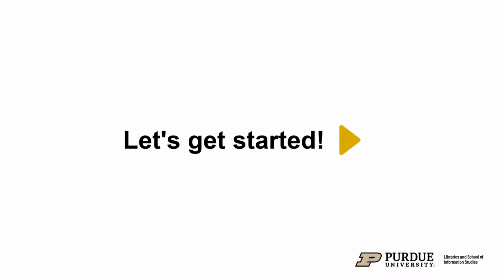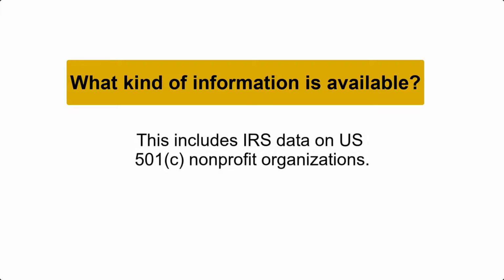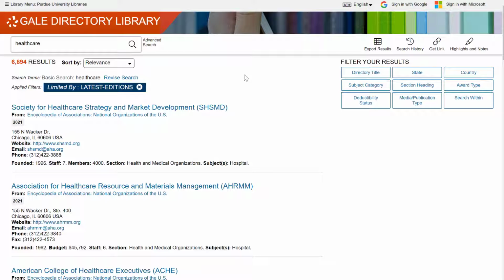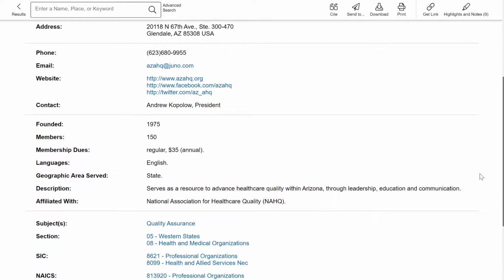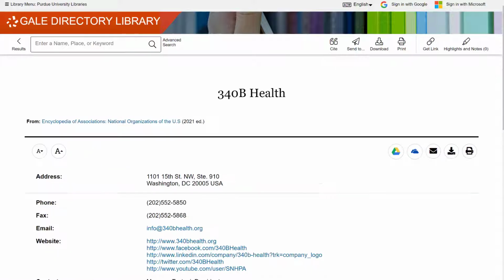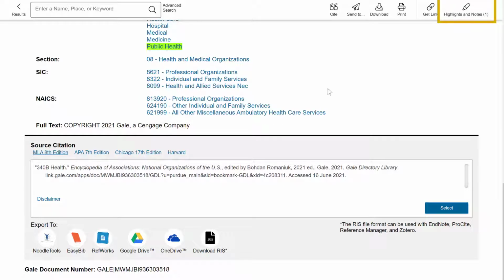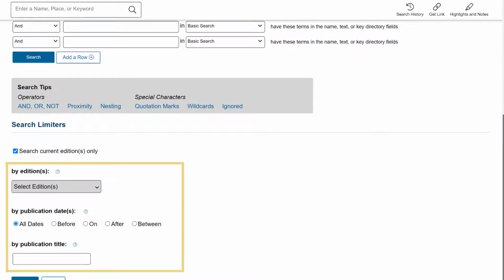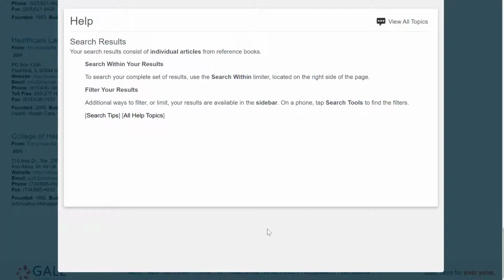Getting Started with Gale Directory Library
This tutorial will show you how to access Gale Directory Library, what kind of information is available, and how to complete a search.